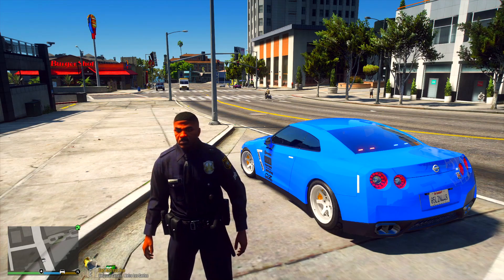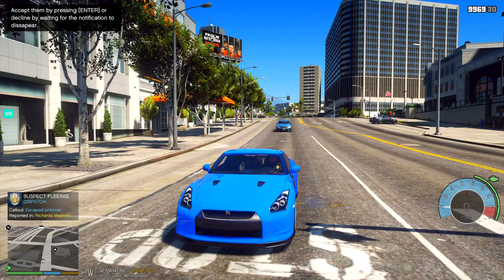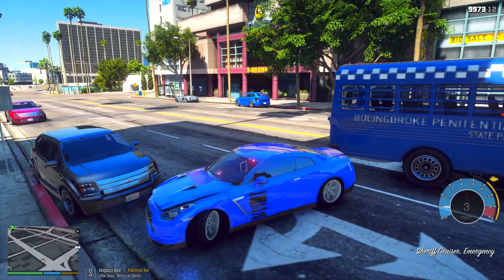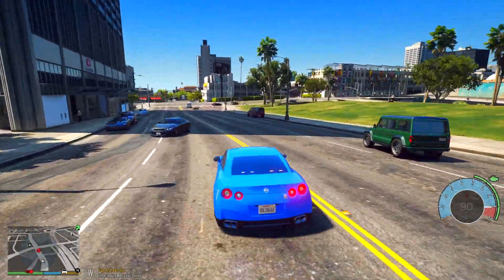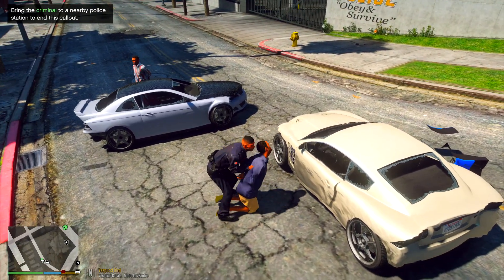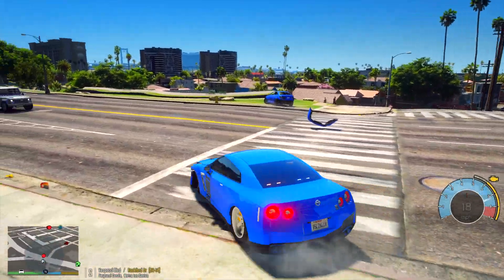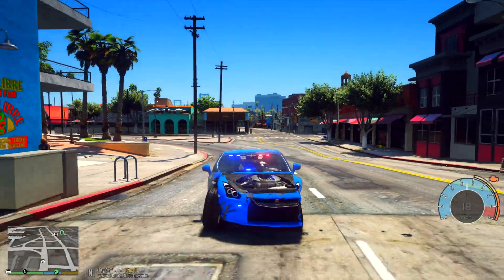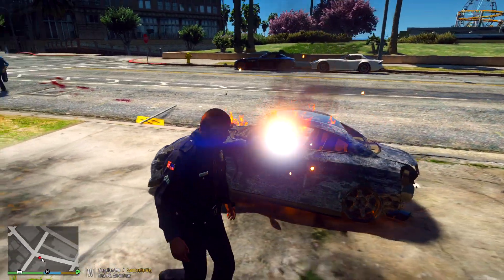Undercover Police GTR Race Car Patrol in GTA 5!! (Police Mod)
Today we are patrolling in GTA 5 using an undercover police GTR race car!